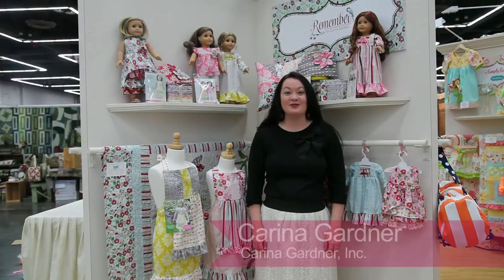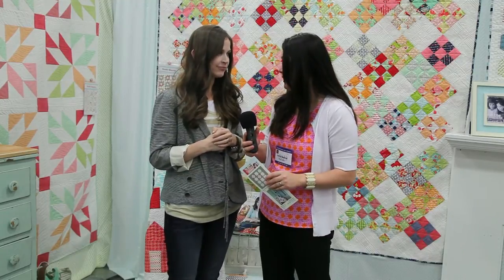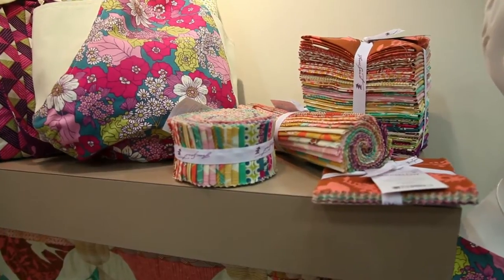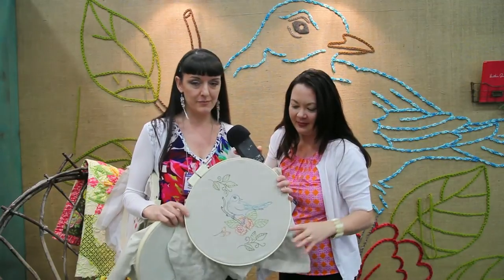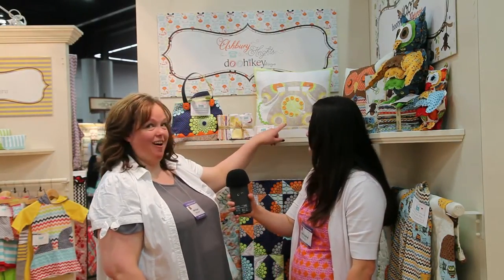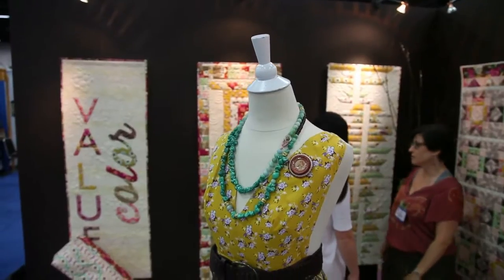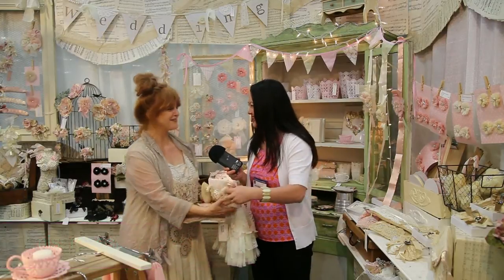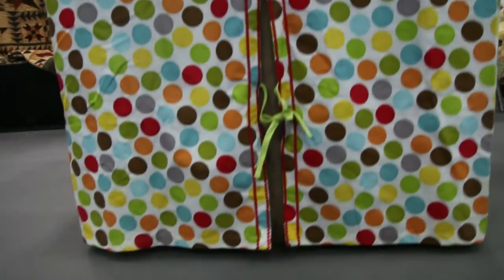Spring International Quilt Market in Portland 2013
Carina shows her new fabric line and interviews 15 different designers/products at the Spring International Quilt Market Show 2013 in Portland. Interviews include Joel Dewberry, Amanda Herring, Pickle Pie Designs, Amy McClellan, Patty Young, Cluck Cluck Sew, Camille Roskelley, Kim Christopherson, Heather Bailey, Rashida Coleman-Hale, Bari J., Shari Butler, Ruffle Fabric, Generation Q, and Miss Rose Sister Violet.